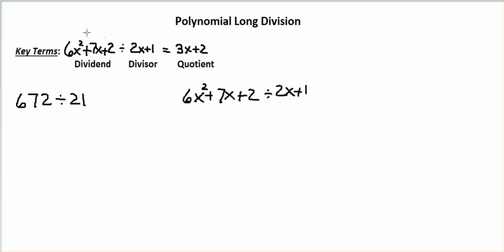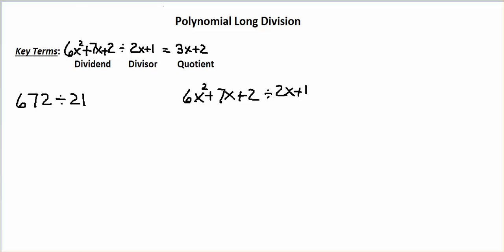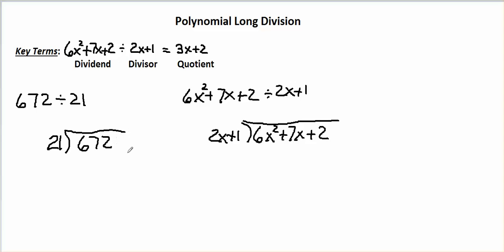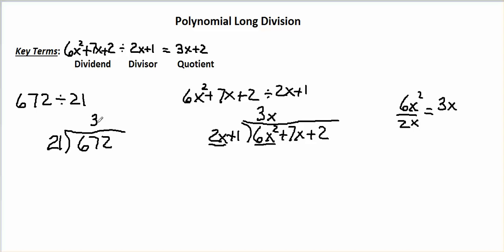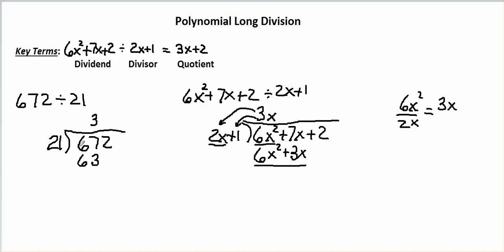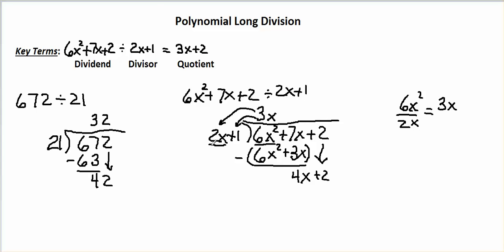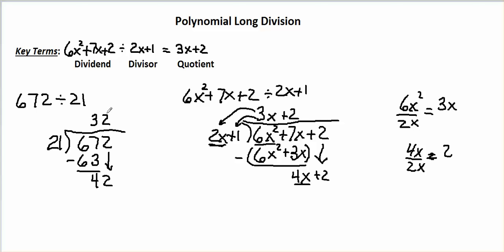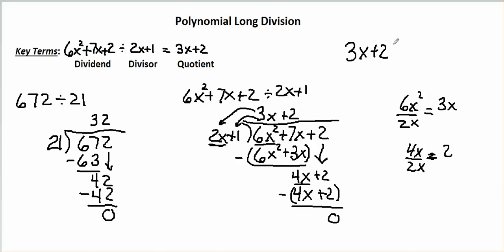Chapter 5-4A video 1: Polynomial Long Division